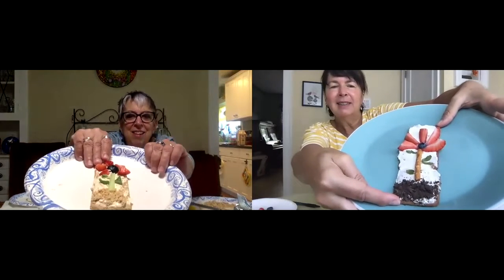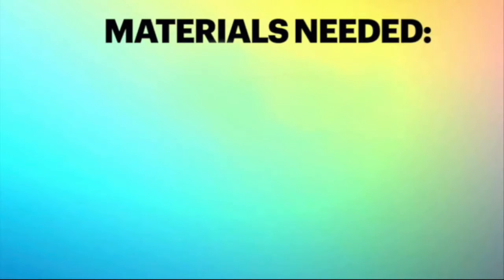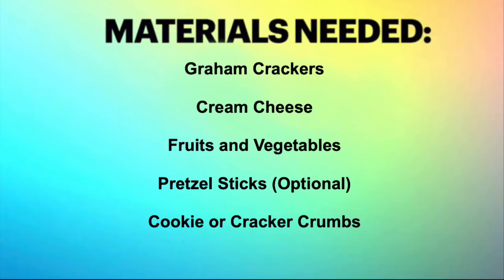Our Space Crafts: DIY Flower Garden Graham Crackers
Today we are making Flower Garden Graham Crackers! Here's how! Happy Crafting!